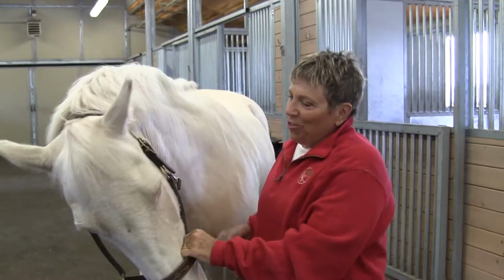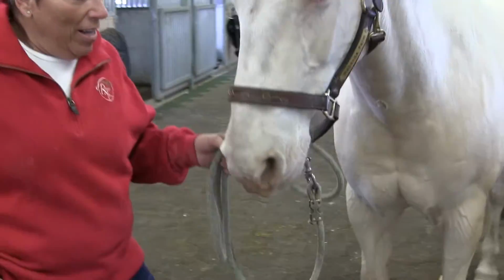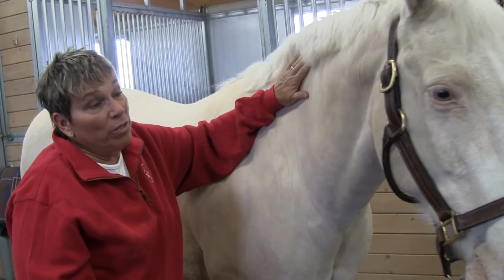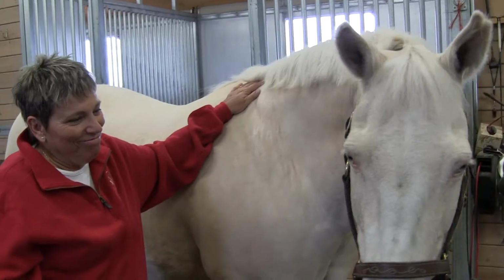Pat Young - The Cookie Stretch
Pat Young demonstrates The Cookie Stretch.
Filmed and Edited by: Saddle Up Productions